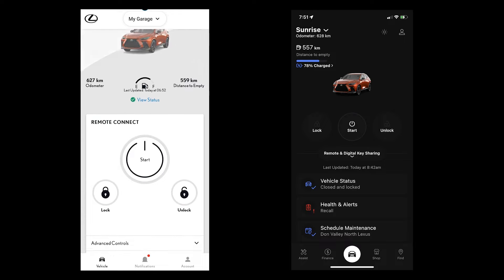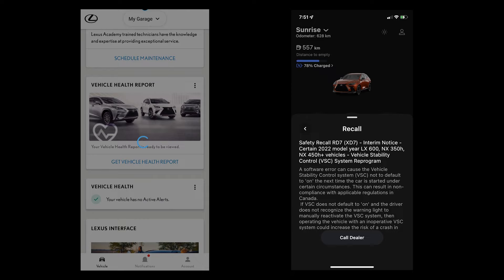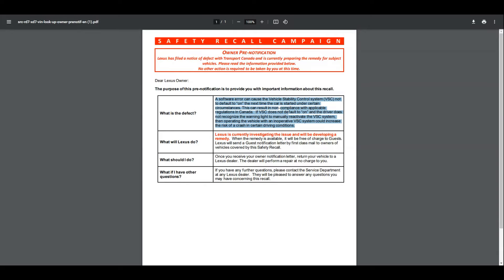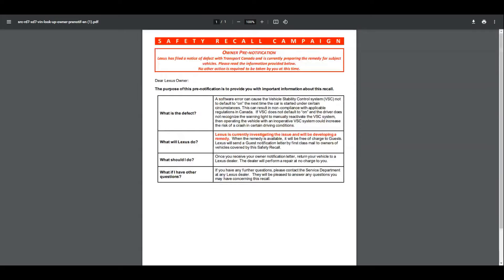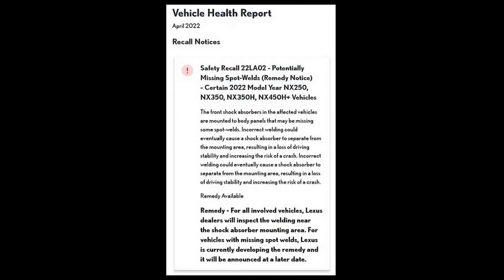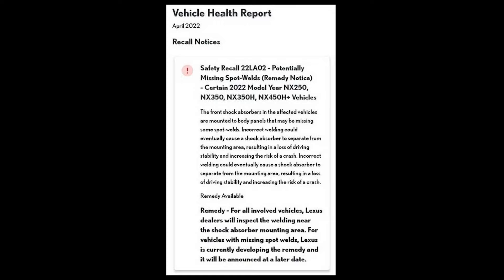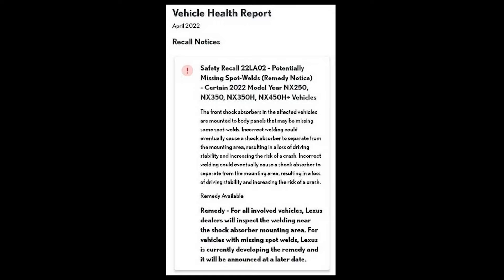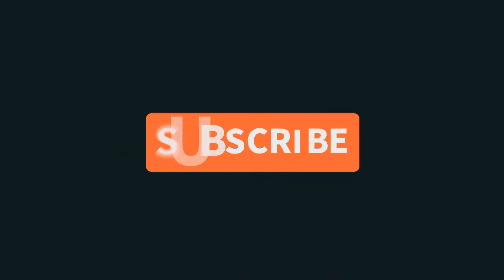2022 Lexus NX - Recall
In this video I talk about the latest recalls that was announced today - April 13, 2022.

The VSC recall includes Toyota vehicles from the 2020 to 2022 model years, including the Venza, Mirai, RAV4 Hybrid, RAV4 Prime, Sienna Hybrid, and Highlander Hybrid.

The Lexus brand involves the LS500h, LX600, NX350h, and NX450h+.  The NX250 and NX350 are not impacted.

2022 Lexus NX recall involves about 4,500 SUVs because the front shocks may be missing welds where the shock absorbers are mounted to the body panels.

About 500 of the recalled Lexus NX SUVs are in Canada, but the automaker didn't announce more details other than how dealerships plan on inspecting the welding around the shock absorber mounting areas.